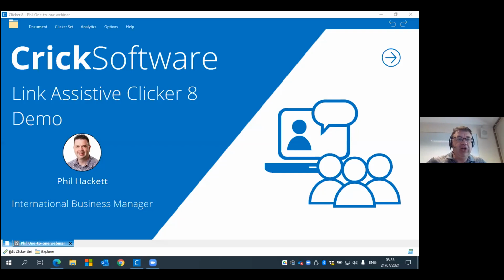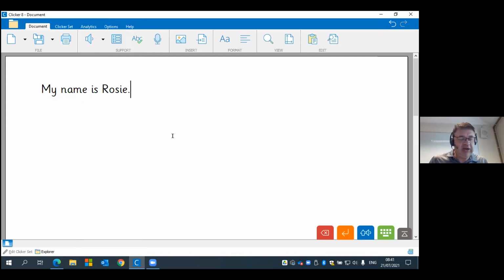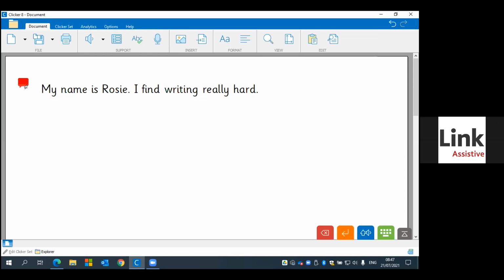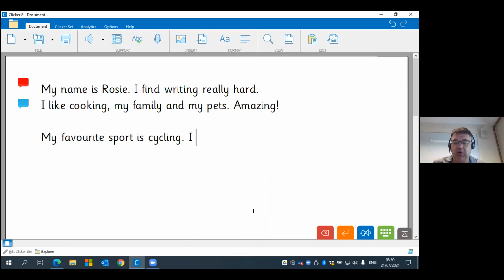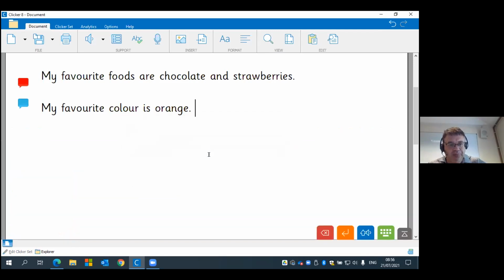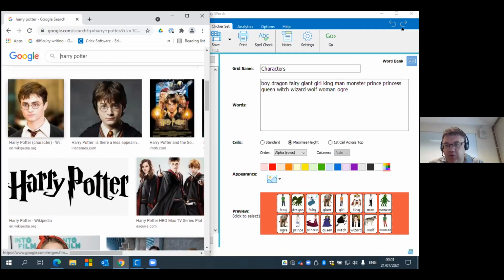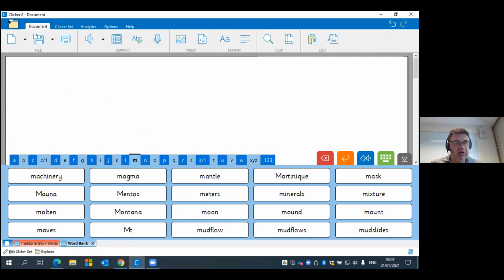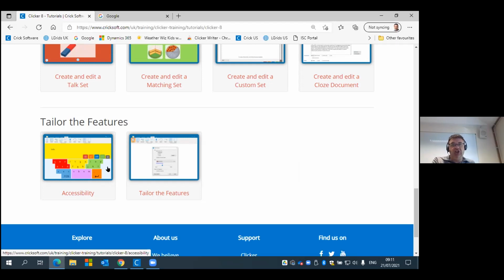Introduction to Clicker 8 - Recorded Webinar July 2021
Clicker is a reading and writing software for all abilities. This webinar was presented by Philip Hackett from Crick Software in the UK, and explains how Clicker 8 can be used to support literacy and word processing in the classroom and at home. A demonstration of Clicker 8’s range of features and settings is presented.